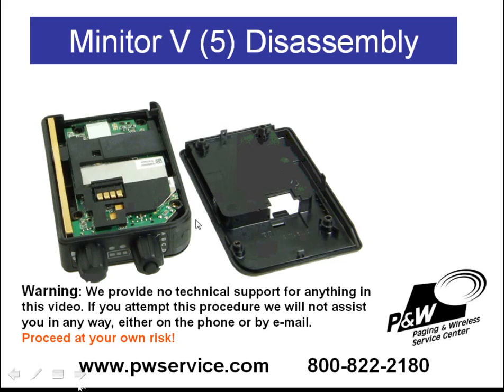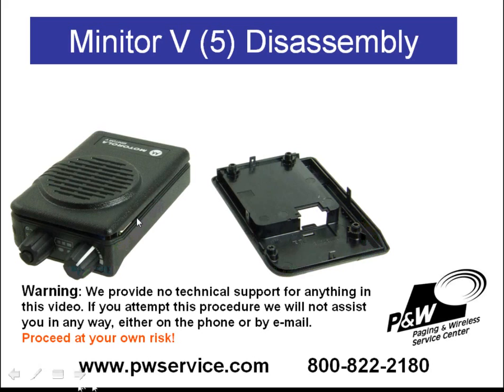Motorola Minitor V (5) Pager Back housing replacement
Replace the back housing on the Motorola Minitor V (5) pager. This video shows how to replace back housing on a Minitor V (5) pager.